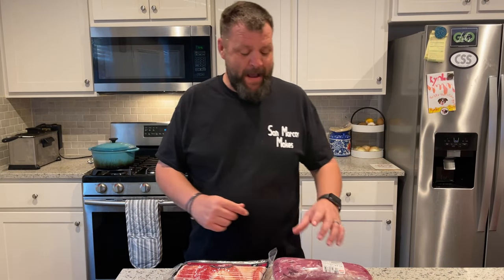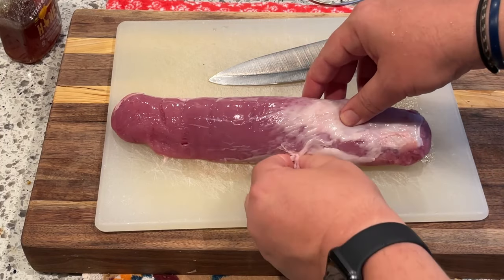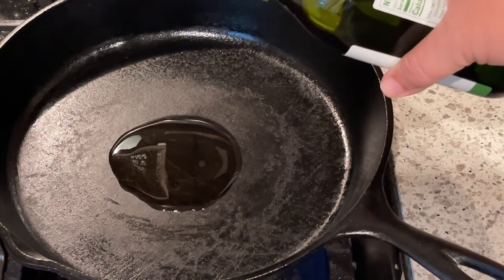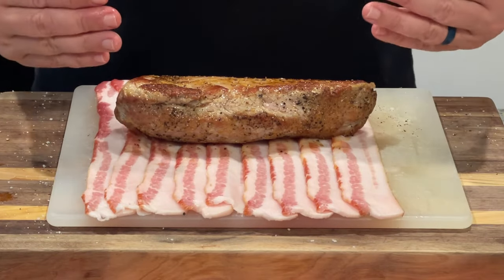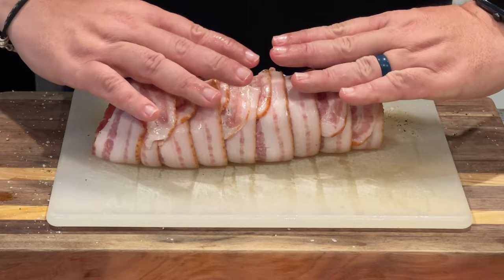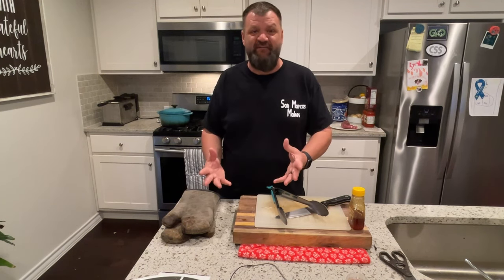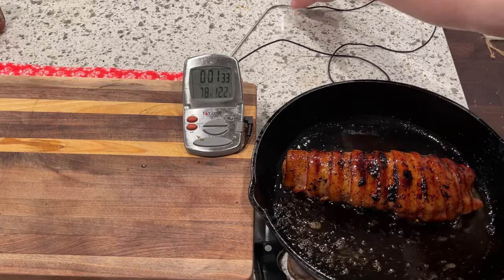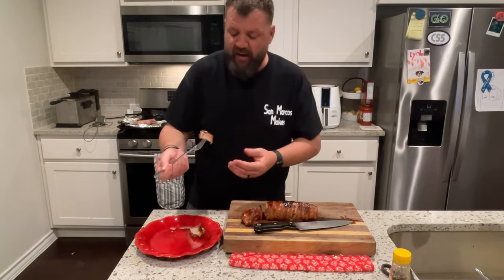Bacon Wrapped Pork Tenderloin Recipe- How to Cook Bacon Wrapped Tenderloin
4 ingredients – pork, bacon, honey and olive oil.
Ingredients
▢8 to 10 slices of bacon
▢ pork tenderloin

Preheat oven to 200°C/375°F
Lay out bacon
Season
Brown pork
Wrap pork in bacon
Honey